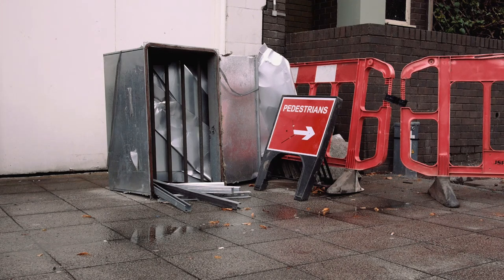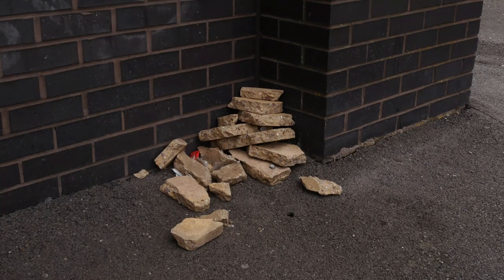'Puzzling Configurations of Stuff' a talk/essay film by artist Michael Lightborne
'Puzzling Configurations of Stuff' a talk/essay film by artist Michael Lightborne, in which he discusses ideas of energy, the way we treat the stuff of the world, Roger Caillois and the collecting of stones, and the ‘mysticism of matter’.

In conjunction with an exhibition of work by artist Maud Cotter, - a consequence of a dappled world, at the Hugh Lane Gallery until 8 August 2021